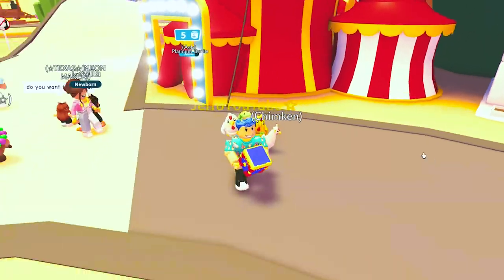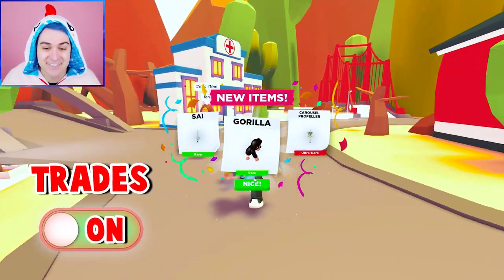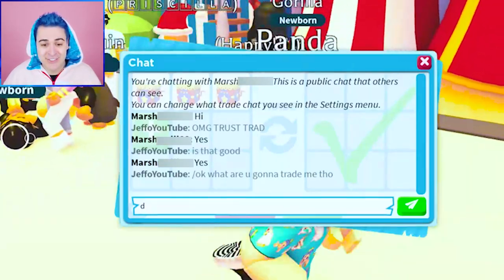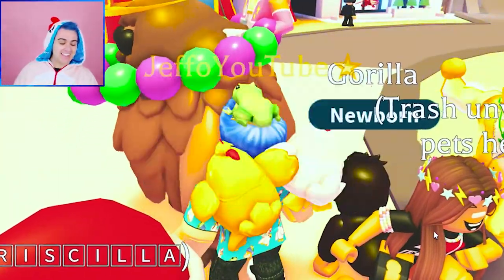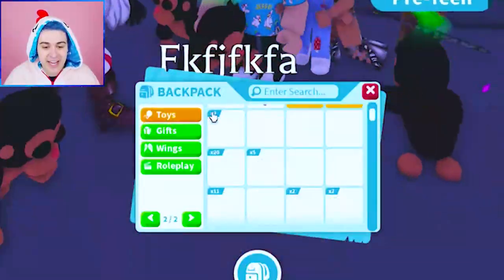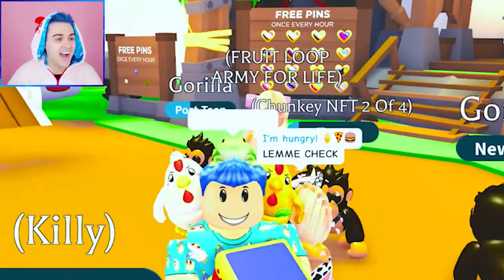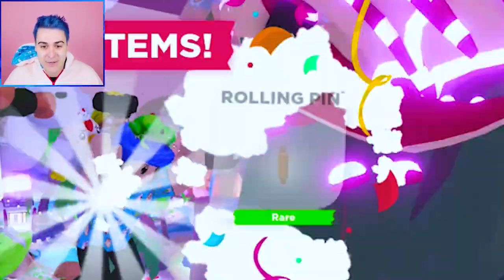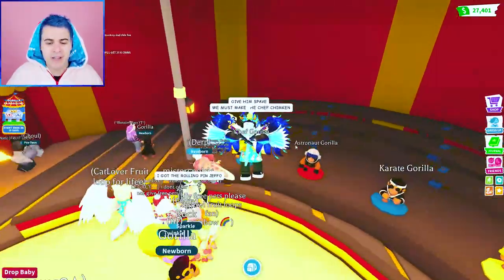Using *HATCHING HACKS* To Open *100 GORILLA BOXES* !! Roblox Adopt Me Hacks (LEGENDARY LUCK)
Jeffo tries using hatching hacks to open 100 gorilla boxes in adopt me roblox in this roblox adopt me hacks with legendary luck video. Adopt me roblox game with Jeffo roblox! I make youtube shorts about roblox adopt me trading during adopt me update. In this adopt me new update 2023, I buy everything in the gorilla fairground adopt me update to unlock new adopt me gorillas including adopt me chef gorilla and adopt me karate gorilla. I also open 100 premium gorilla boxes to unbox new adopt me pet gorilla like the albino gorilla, adopt me emperor gorilla, and adopt me astronaut gorilla. I try hatching all new adopt me pets from south east asia egg like the adopt me legendary mega neon naga dragon and mega tree kangaroo. I also try opening 100 eggs to get new adopt me southeast asia pets such as the mega tarsier, mega comodo dragon and the mega neon bali starling. I try adopt me hacks to unlock the mega neon gecko, mega maleo bird, and the mega neon tapir. I do adopt me trades to get new adopt me south east pets such as the mega neon sea krait, mega banded civet, mega neon binturong and mega black macaque. They did an adopt me pool party during the adopt me hot springs refresh where I unlock the adopt me gold fish and mega neon sand dollar pets from the adopt me waterpark update. I also do a try not to laugh challenge while watching funny memes and roblox shorts. I trade mega neon adopt me pets and try to unlock the secret on how to get free robux. I playadoptme and tell a roblox story about my house tour and fun challenges such as noob to pro in 24 hours and roblox trading only one color. I also play adopt me new update and do adopt me giveaway in my family friendly adopt me channel. I look at funny roblox memes and do roblox roleplay with roblox funny moments. I like to go undercover and try adopt me hacks, roblox hacks and roblox tiktok hacks to get unreleased adopt me free pets. I try to find out how to get rich in adopt me and how to get free pets in adopt me using adopt me codes in my roblox gameplay. I like trying new roblox games and making roblox movie with my roblox girl gamer crush and best friend.